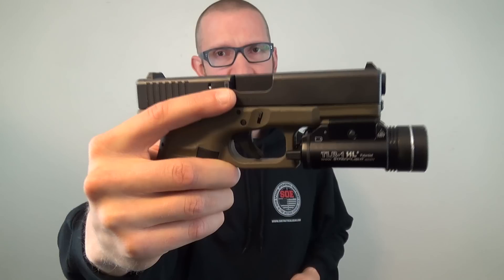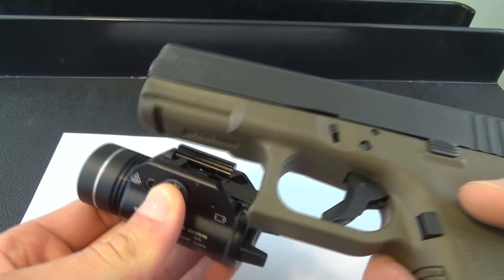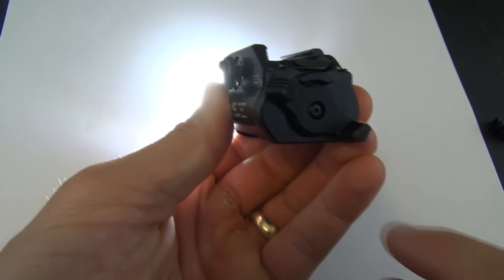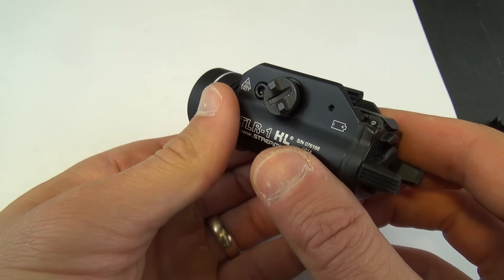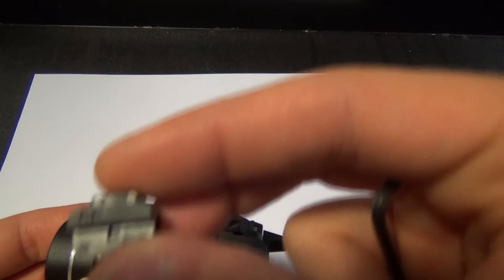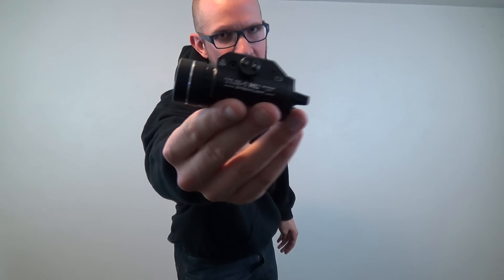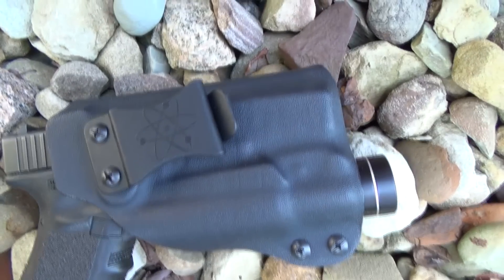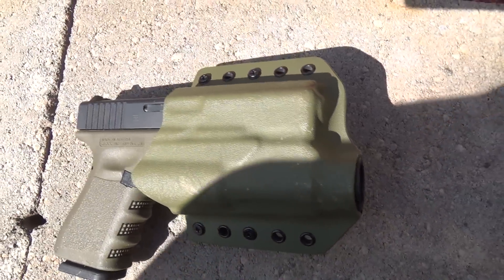Streamlight TLR-1 HL: Review and Abuse Test